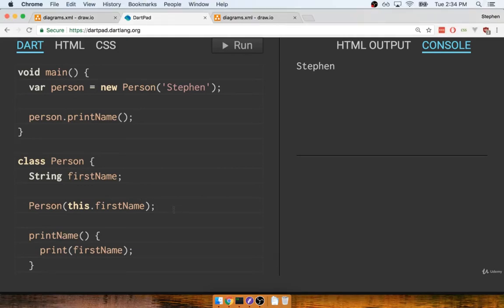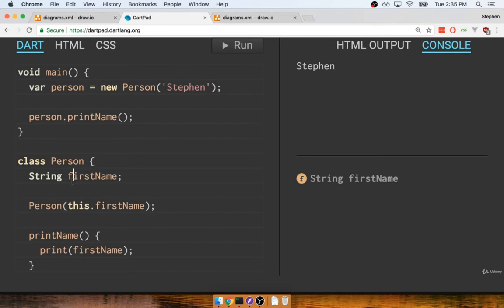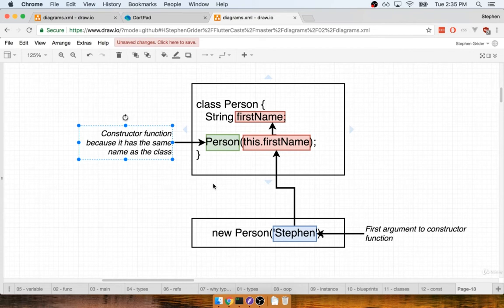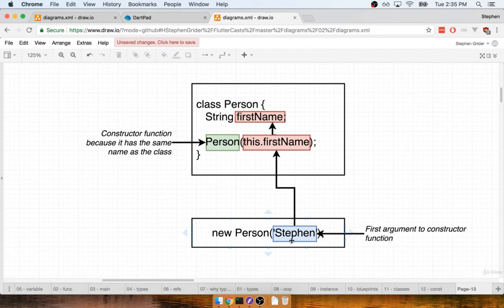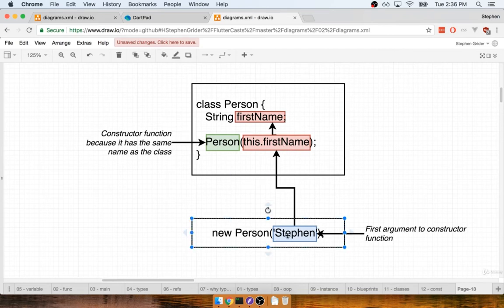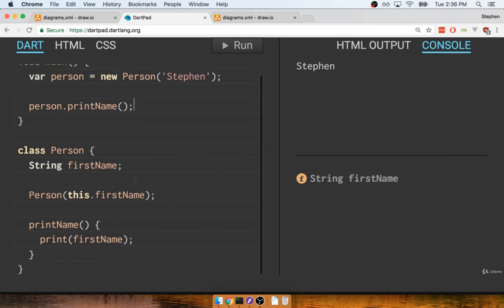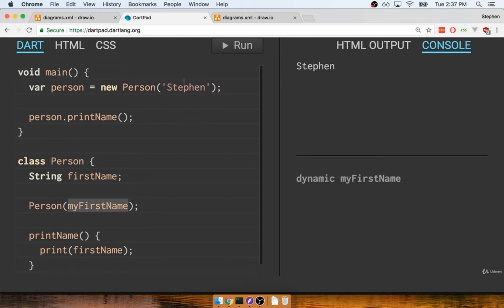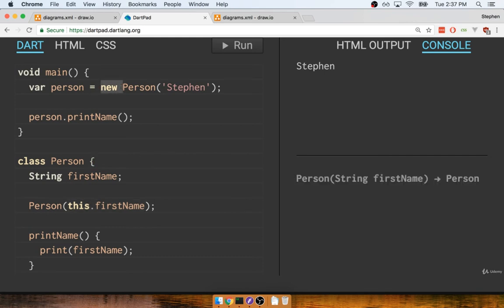13 Review on Constructors in Dart